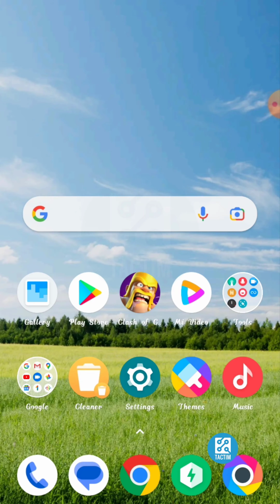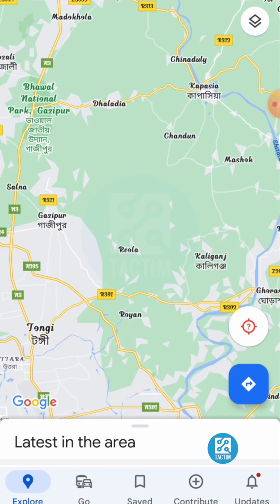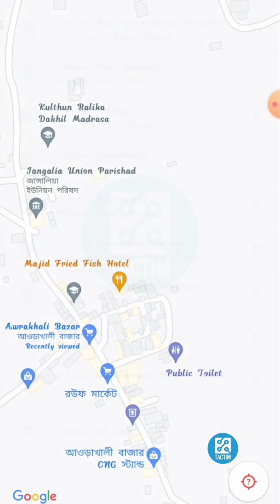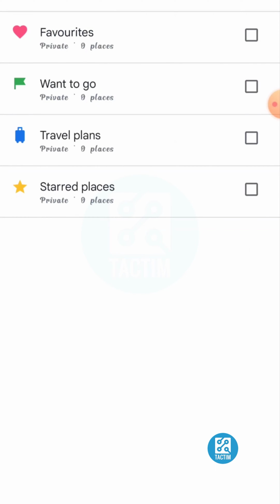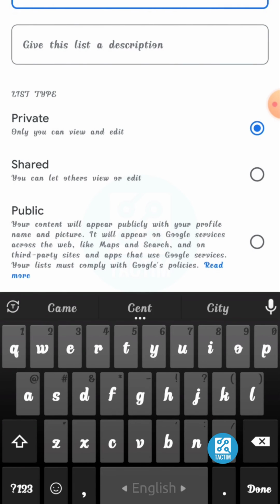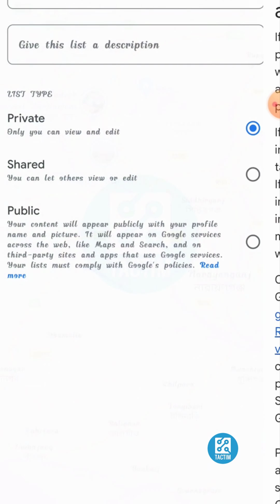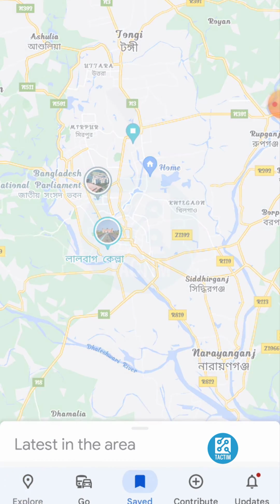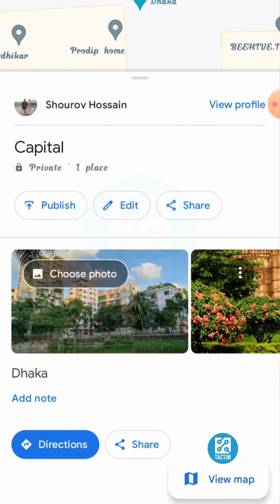How to Save Location in Google Maps | Step-by-Step Tutorial 2025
In this tutorial, we will show you how to save a location in Google Maps. Whether it's your favorite coffee shop, a scenic lookout point, or your friend's house, saving locations in Google Maps can help you quickly find your way back to those places. We'll take you through the process step-by-step so you can save any location on the map.